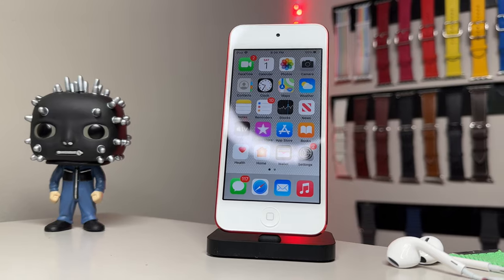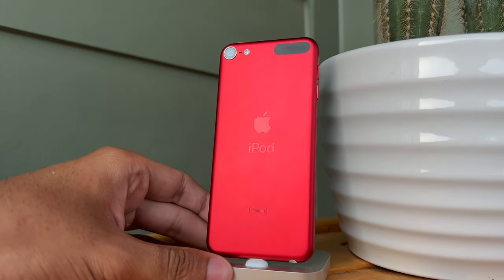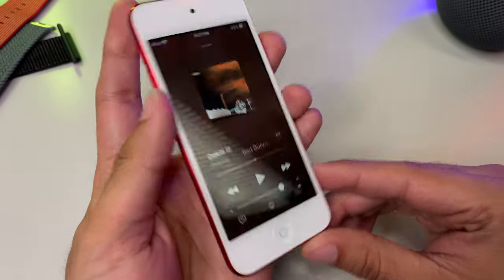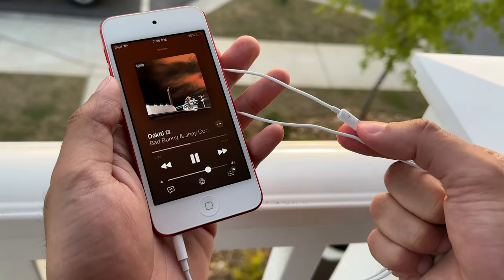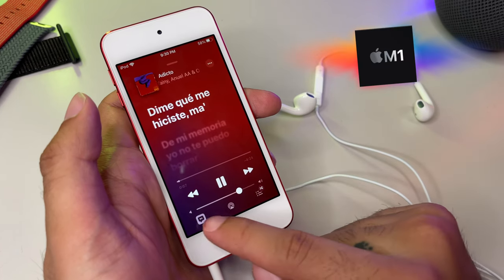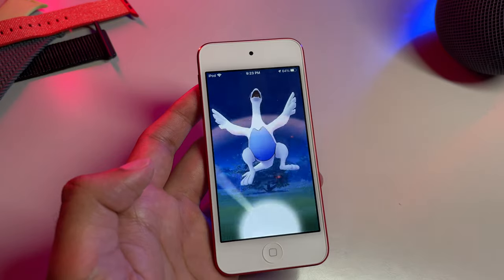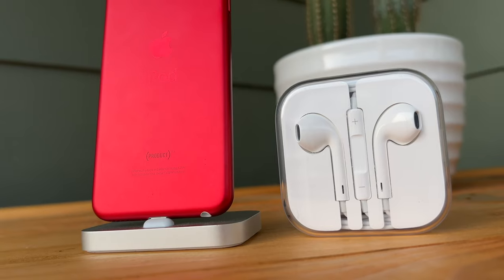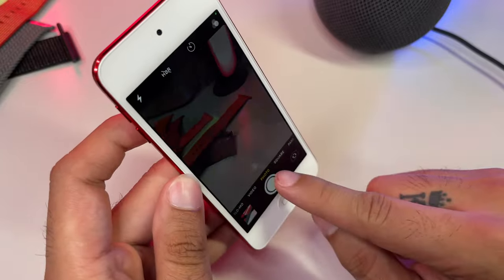NEW 2023 iPod Touch (M1 CHIP) + Cellular 256GB | APPLE WENT ALL OUT! | IS IT WORTH $199????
Did you forget what day it was?

April Fool's 😈

The iPod was saldy discontinued in May of 2022. RIP 🪦

Real talk though, if you ever owned an iPod, which was your first ever one? Mine was the 2nd Gen iPod Touch that got stolen in gym class 😪 TRUE STORY.

Drop your comments down below!